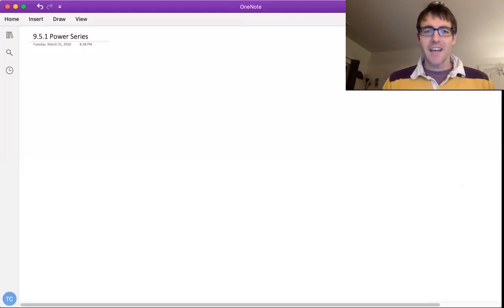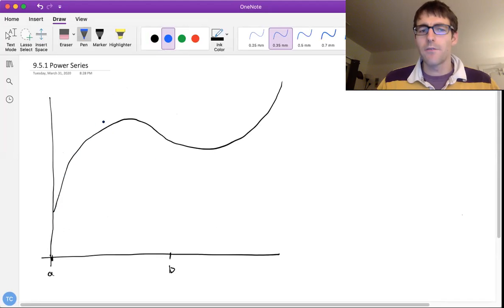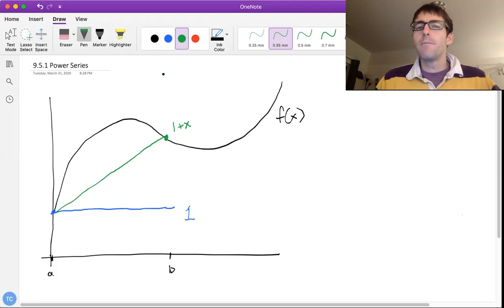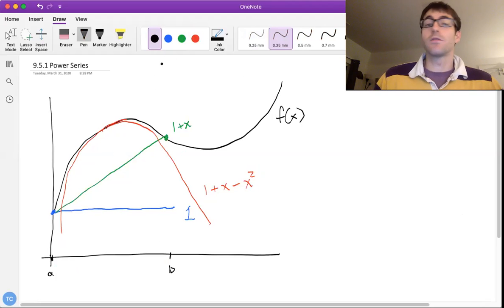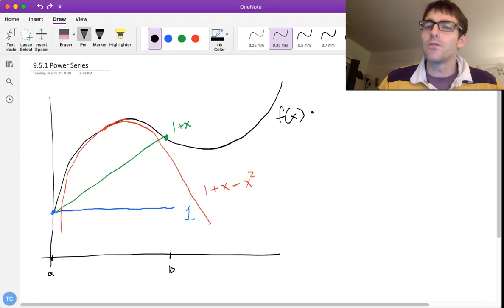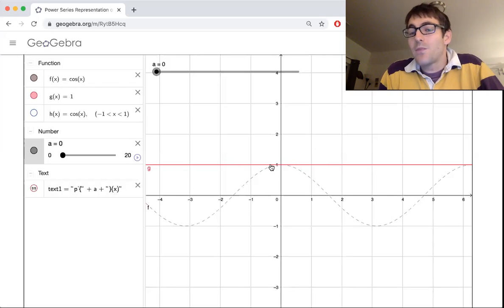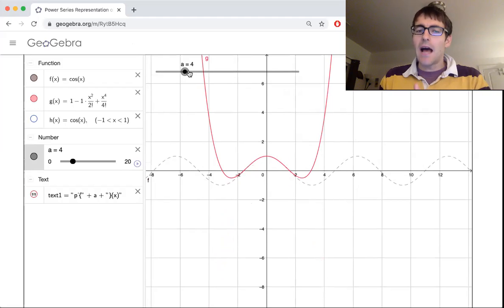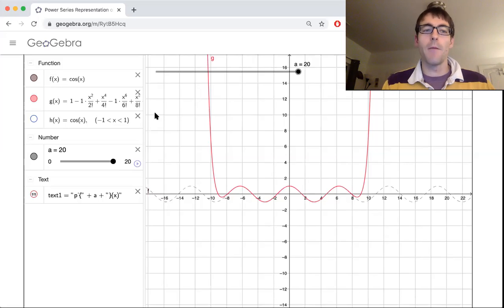9 5 1